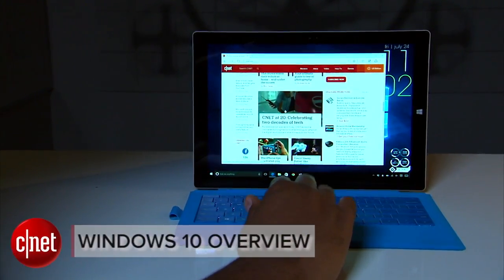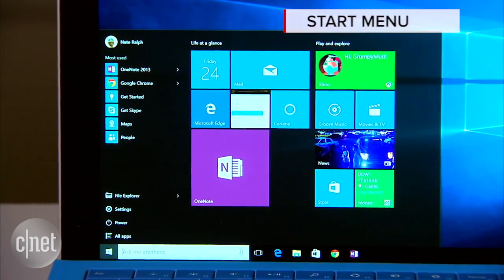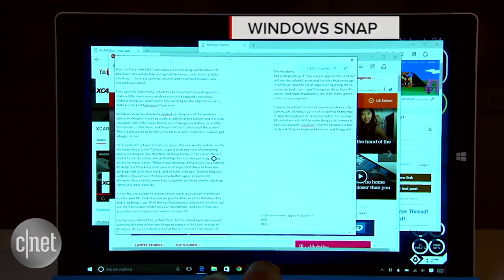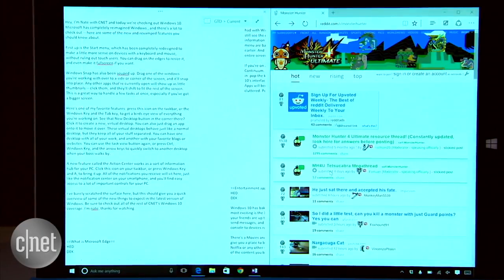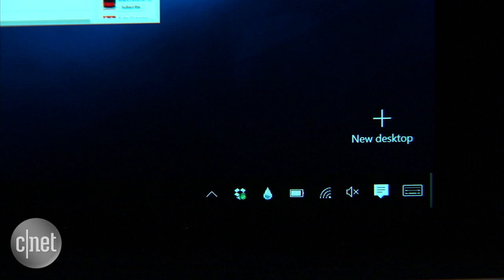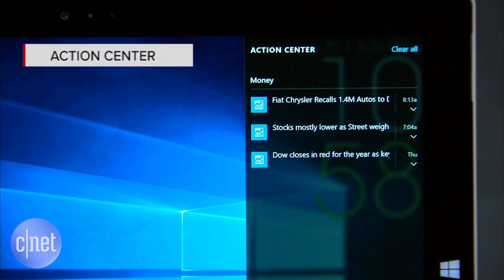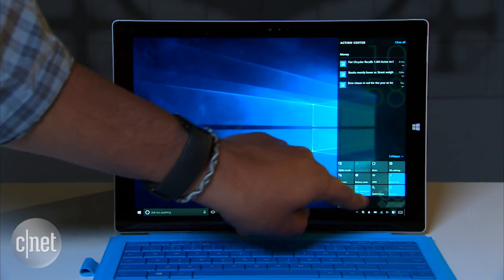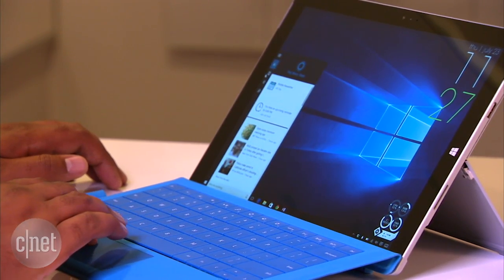These are the Windows 10 features you need to know about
There are a lot of new things to discover in Microsoft's new software. CNET's Nate Ralph walks you through some important highlights.